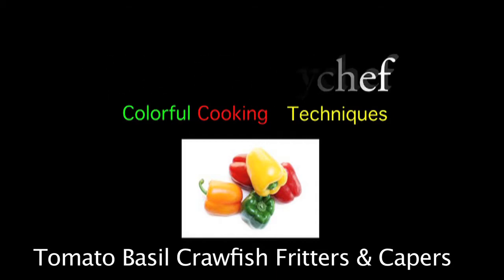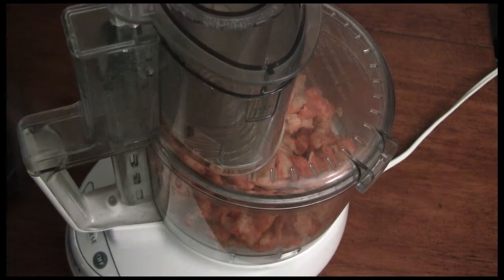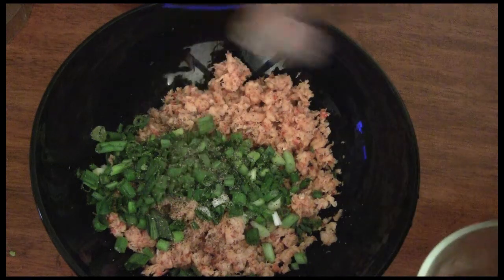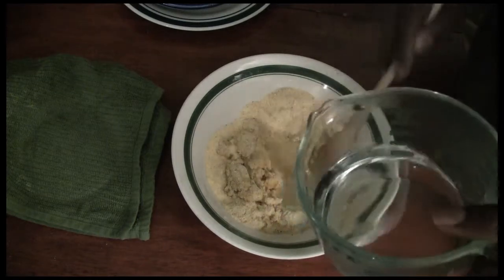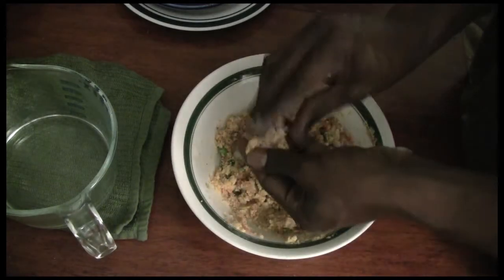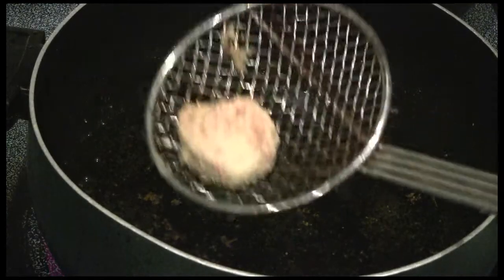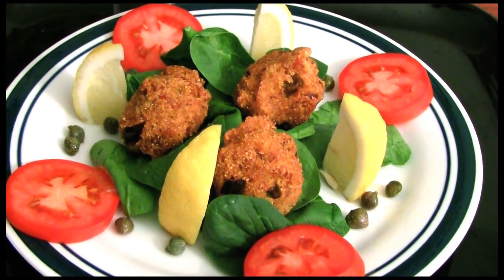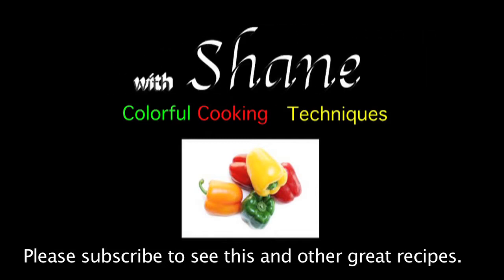Crawfish Fitters on Basil with Tomato Basil & Capers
Expand the description and view the text of the steps for this how-to video.

Check out Nappychef35 for other do-it-yourself videos from Shane and more videos in the Colorful Cooking category.

I would love to hear comments from you too!

If you want to cook some delicious crawfish fritters without paying for the flight to New Orleans, here's an easy way to do it yourself.

To complete this How-To you will need:

1 lb of cooked crawfish meat.
1 bunch on green onions
1 teaspoon of salt
1 teaspoon of pepper
1 teaspoon of paprika
1 teaspoon of garlic powder
1 teaspoon of cumin
1 teaspoon of cayenne pepper
1 plum tomato
1 lemon
1 tablespoon of capers
1 cup of yellow corn meal
2 tablespoon of olive oil
1 red onion (garnish)
1 cup of vegetable oil
1 cup of fresh basil leaves
1 cup of boiling water.

Step 1:  Minch the crawfish meat in a food processor.

Step 2:  Chop the green onions and add to your crawfish

Step 3:  Season the crawfish and onion mixture with salt, pepper, paprika, garlic powder and cumin.

Step 4:  Season the corn meal with all of the spices in the recipe.  Taste for flavor.  Be careful not to over salt.

Step 5:  Add boiling water to corn meal to make a thick paste.

Step 6:  Combine ingredients.  Fold the seafood mixture into the corn meal batter.

Step 7:  From small fritters.  Flatten fritters slightly so they will cook evenly.

Step 8:  Heat Oil to medium high heat.

Step 9:  Fry fritters until golden brown on both sides.

Step 10:  Plate the fritters on a bed of fresh basil leaves, garnished with sliced tomato.

Step 11:  Add capers and drizzle olive oil over the dish.  Sprinkle pepper over the dish.

Step 12:  Add small amounts of chopped red onion for the ultimate presentation.  Enjoy your masterpiece.